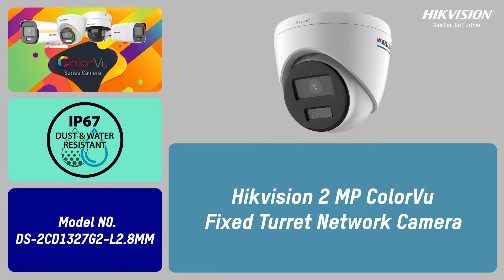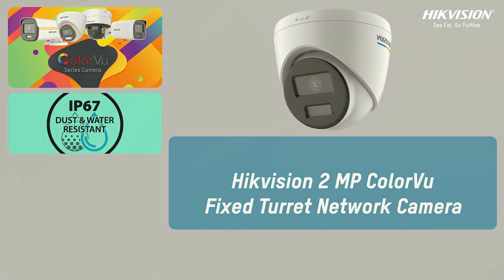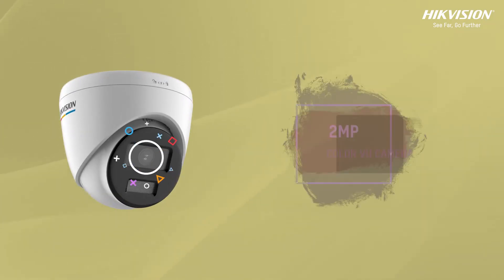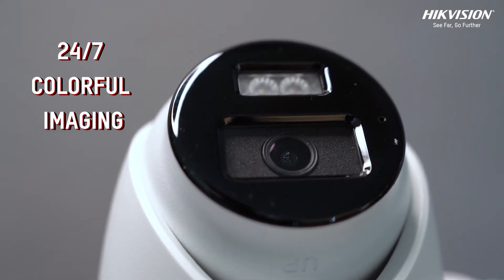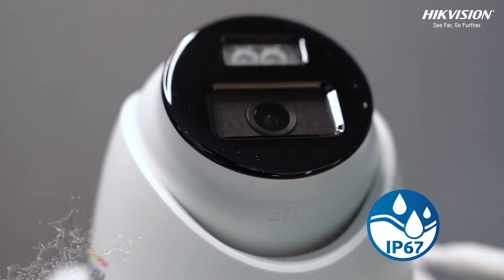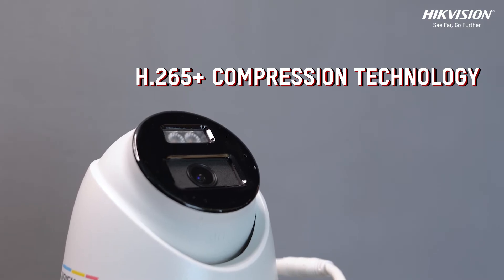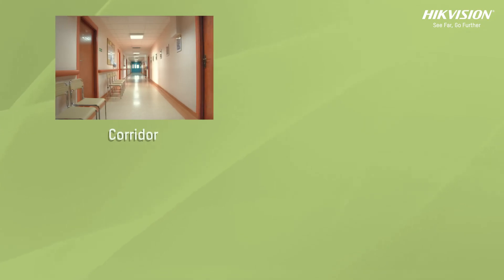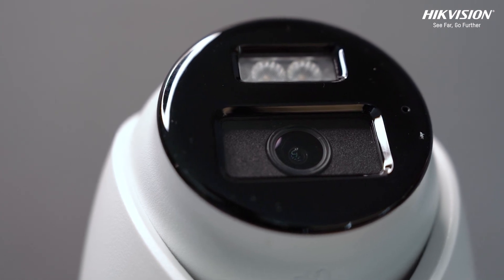Hikvision 2MP ColorVU Fixed Turret Network Camera | DS-2CD1327G2-L2.8MM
The Hikvision ColorVU fixed-turret network camera is a high-performance surveillance camera with advanced features designed for outdoor use. The ColorVu technology enables the user to see everything in color, even in the dark. The camera is equipped with an IP67 rating that suits all  weather conditions. The camera can detect motion and distinguish between animals, humans, and other objects.